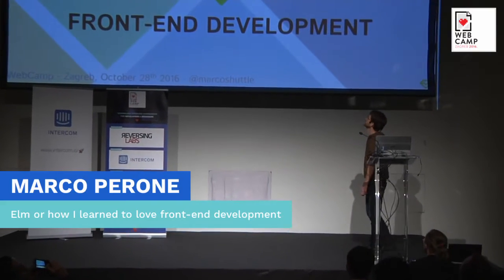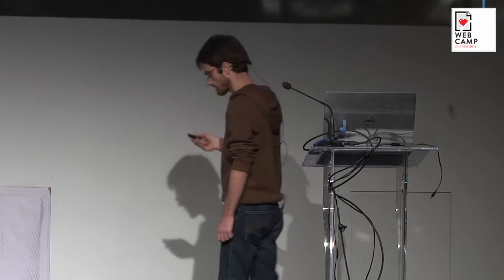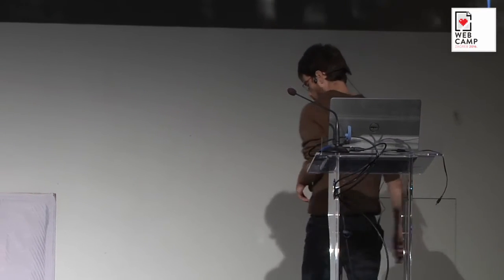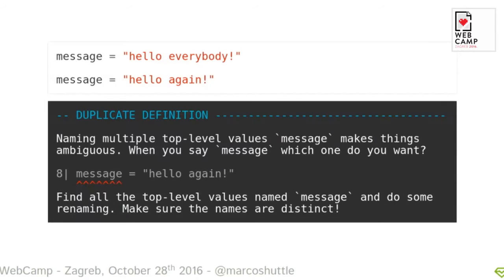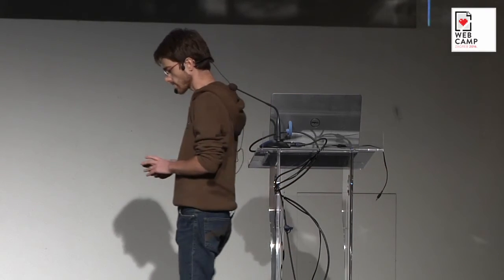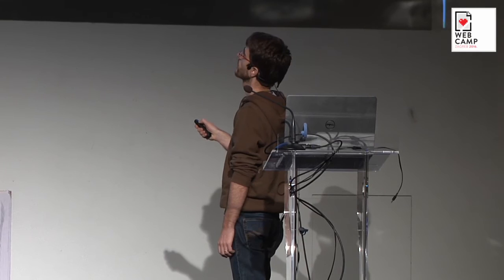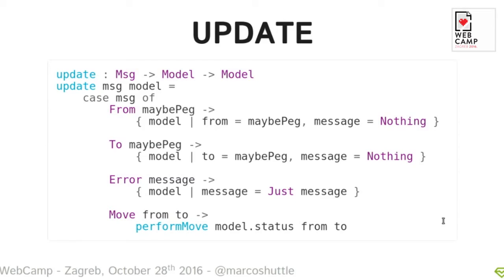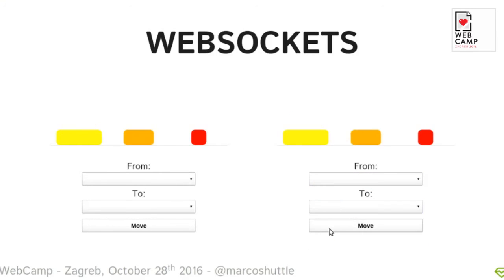Marco Perone - Elm or how I learned to love front end dev